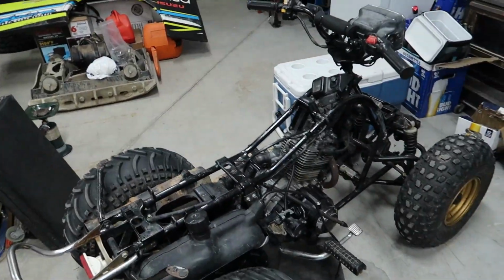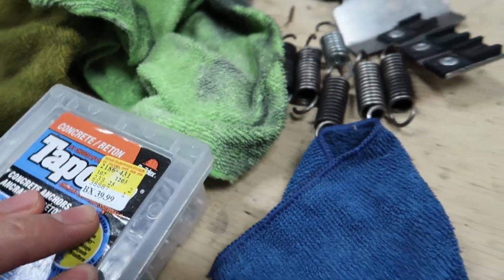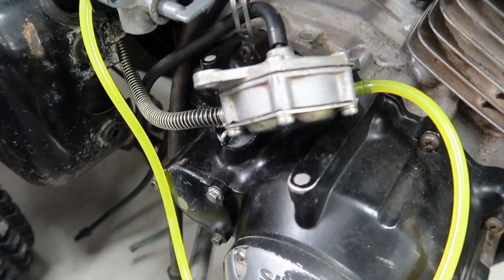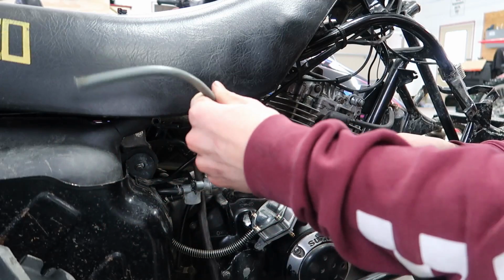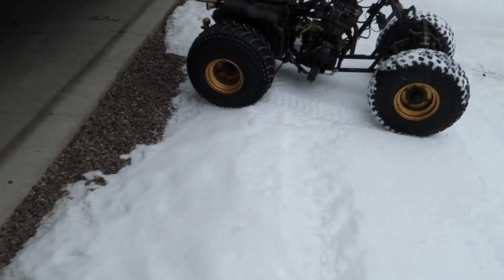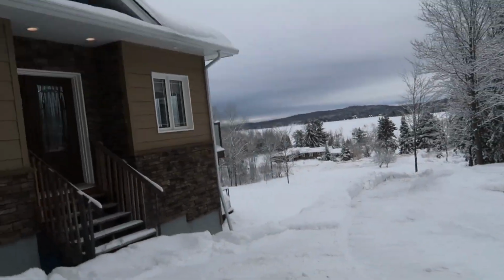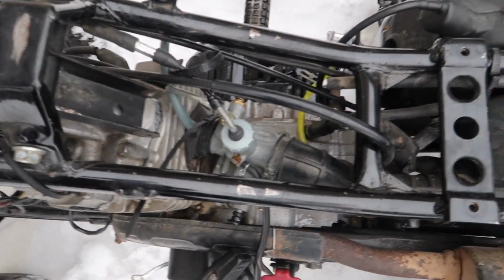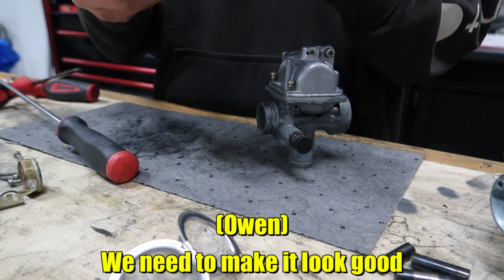Can I Get This 39 Year Old Quad Running (Suzuki LT 185)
In this video I try to get my 1984 Suzuki LT 185 up and going and I came to the conclusion that the needle and seat were not the proper size.